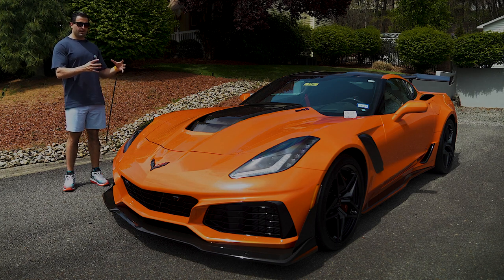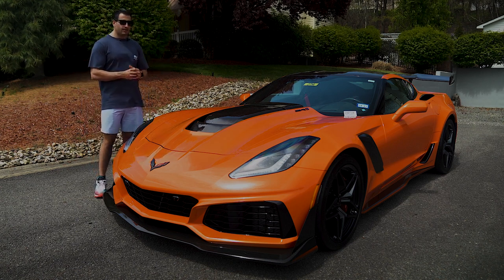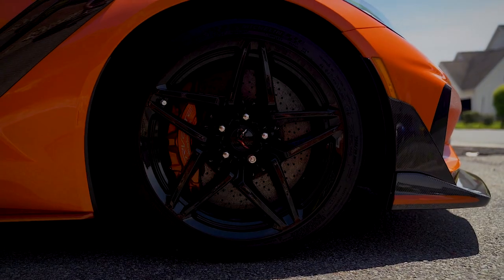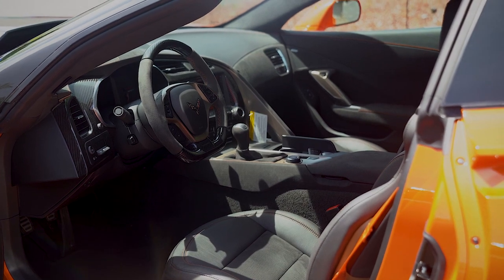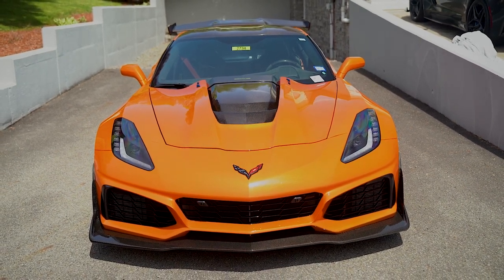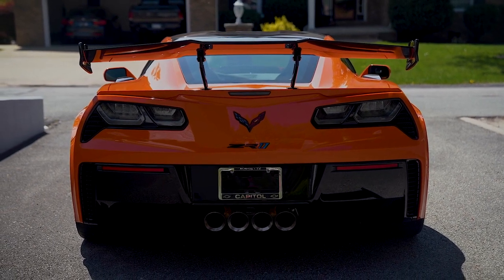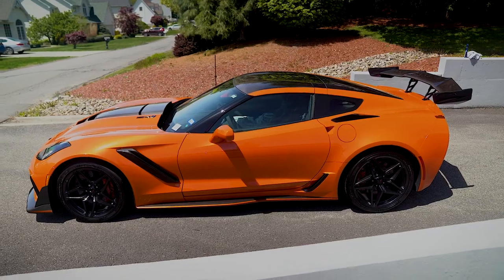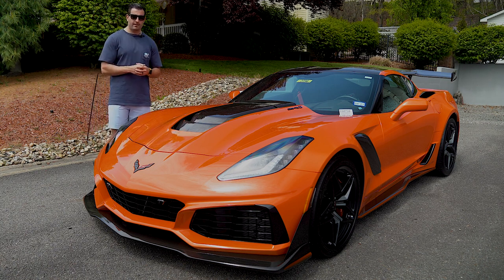Sebring Orange Design Package 2019 Chevrolet Corvette ZR1 3ZR ZTK 7 Speed Manual Transmission